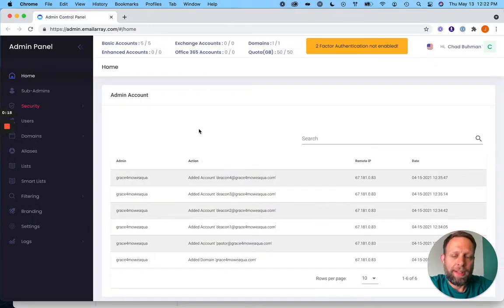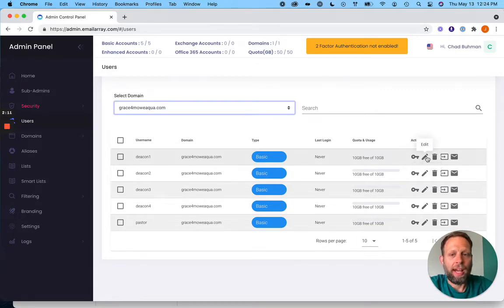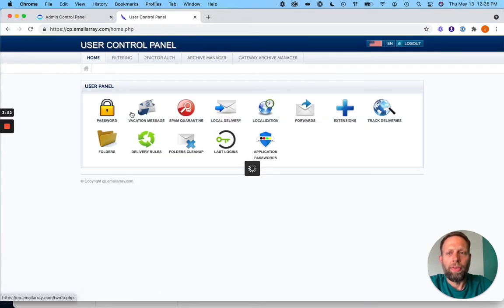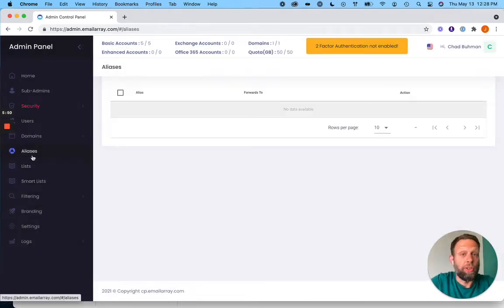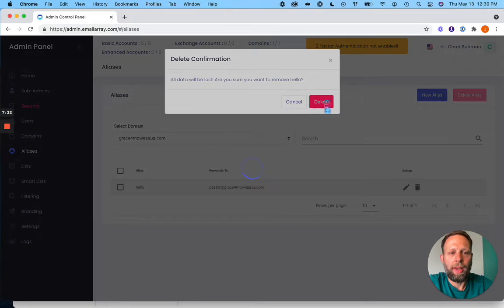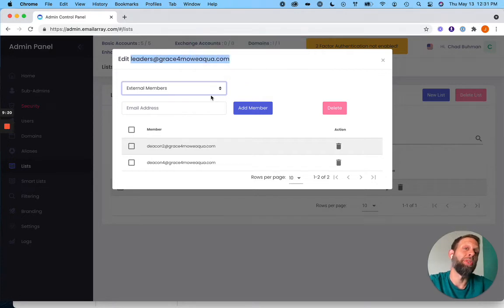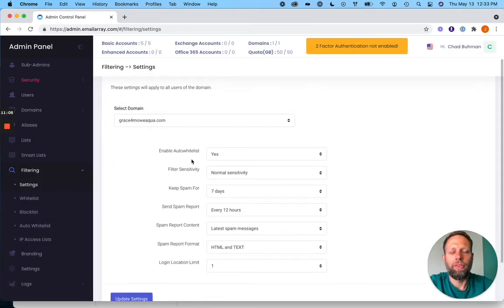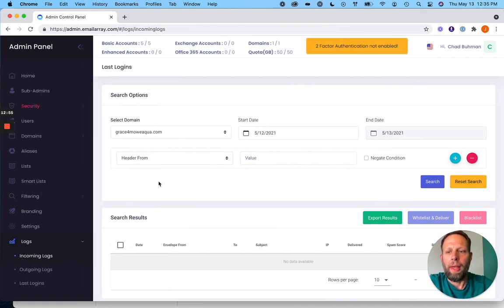Spirelight Web Email Administration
Upon request, we can set up an email administration account for Spirelight Web members. As a Mail Admin, you will have the access necessary to add new domain-level mailboxes (within provisioned limits), delete mailboxes, change passwords, and a number of other tasks.

In this video, we'll walk through the basic features and procedures of the mail administration platform.